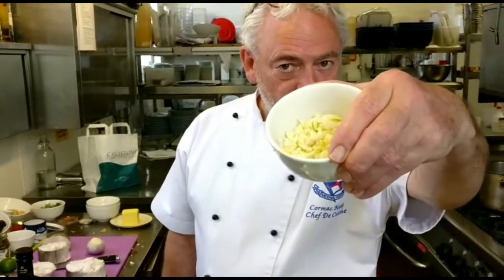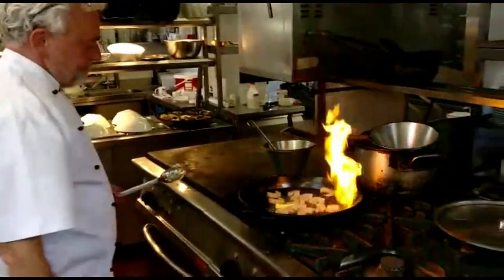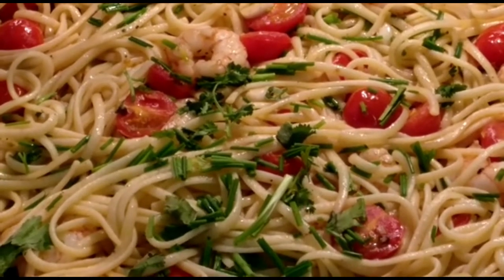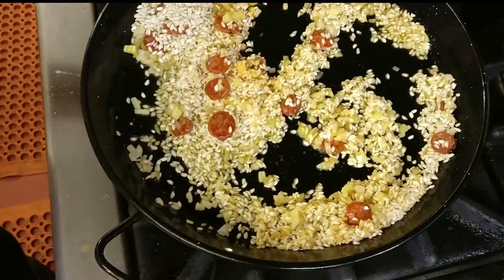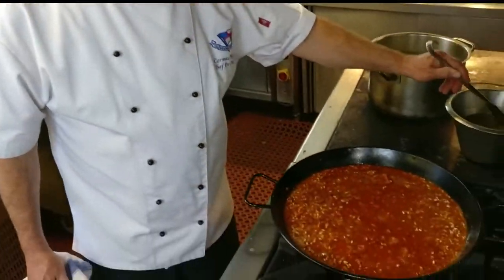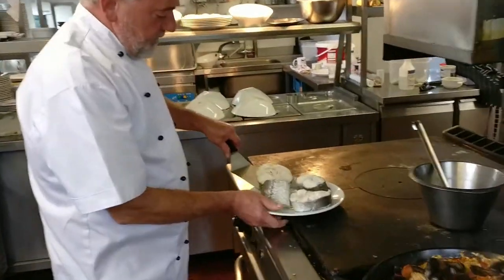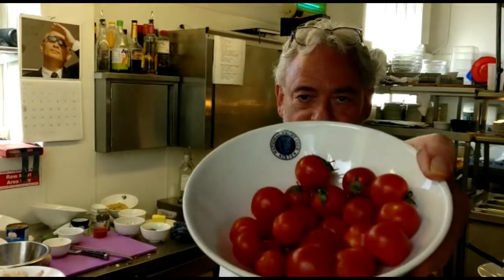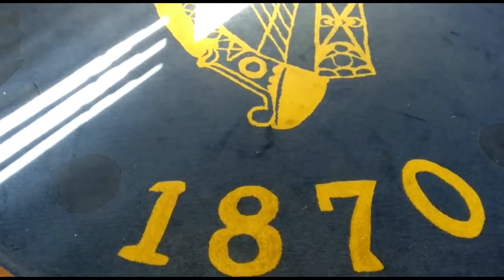How to make Linguine putanesca, Argentinian prawns,Shellfish Risotto, silver hake cutlets & potatoes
Today Coramac cooks in the Nation Yacht Club!

Linguine putanesca with wild Argentinian prawns
De constructed shellfish risotto with silver hake cutlets and escaloped new potatoes.